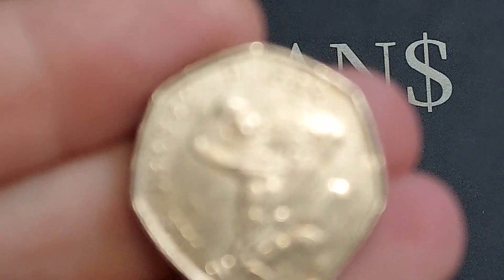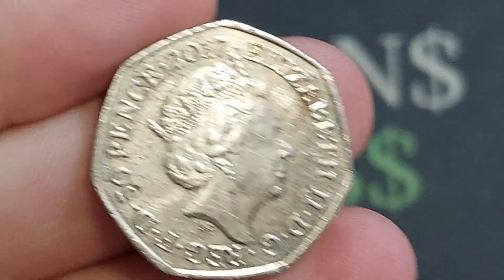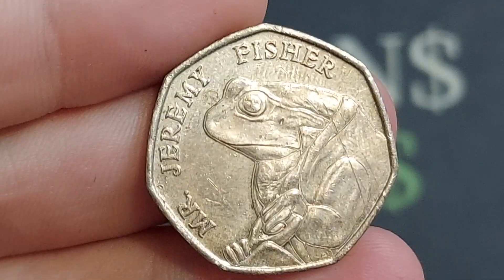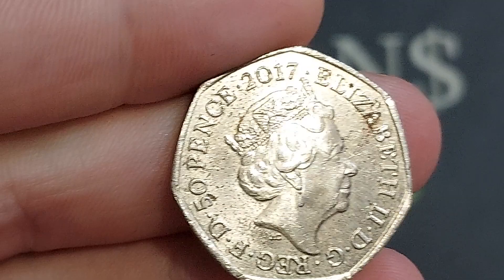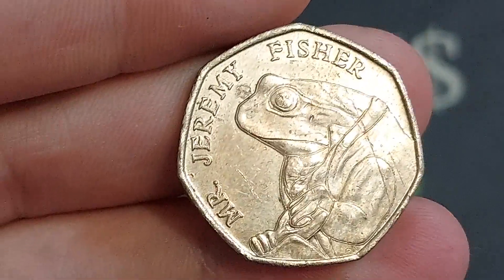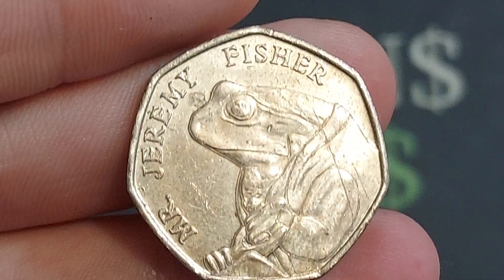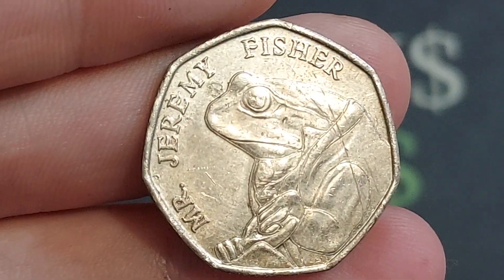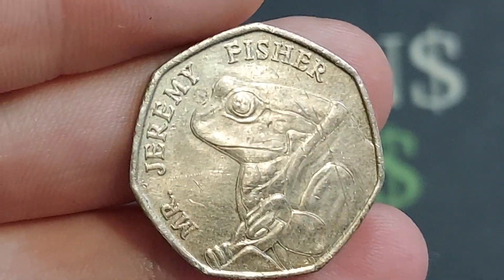UK 2017 MR JEREMY FISHER 50 PENCE COIN VALUE + REVIEW Elizabeth II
UK 2017 MR JEREMY FISHER 50 PENCE COIN VALUE + REVIEW Elizabeth II Whats my 50p coin worth? Rarest UK 50 pence coins. United Kingdom 2017 Mr Jeremy fisher 50p Coin.